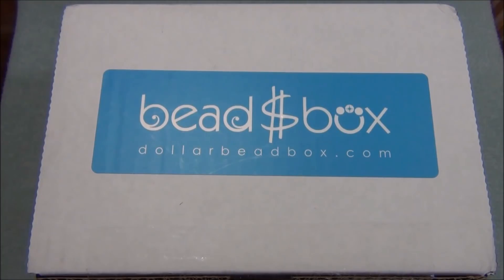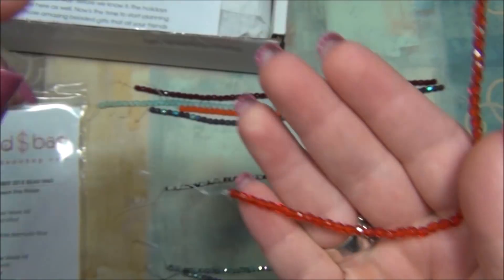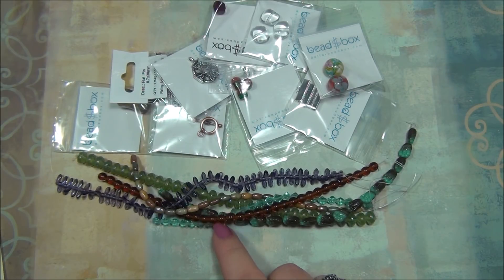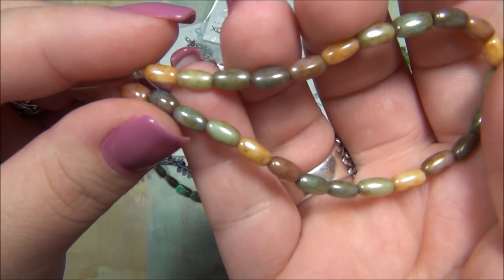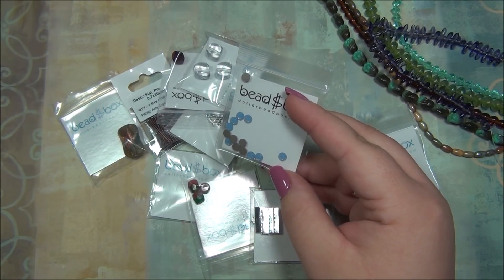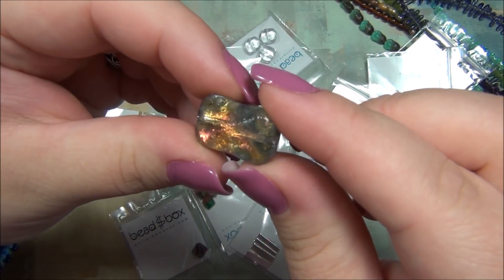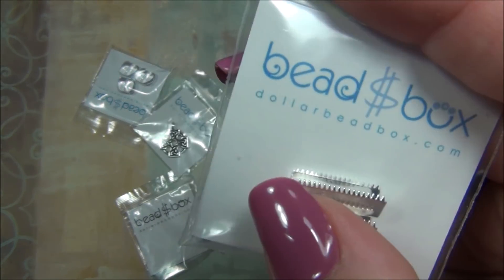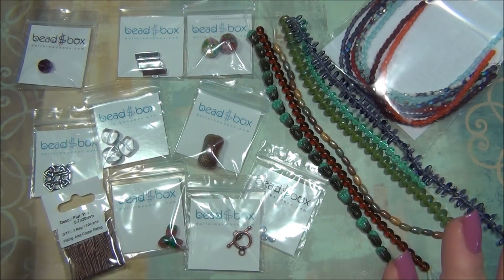Dollar Bead Box and Bag Opening November 2018